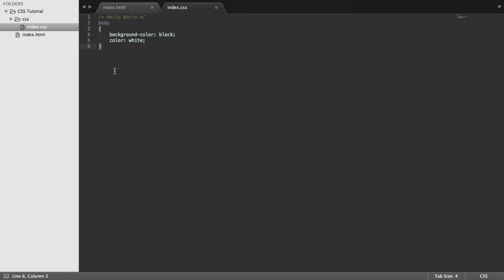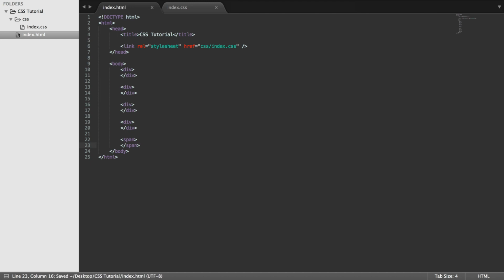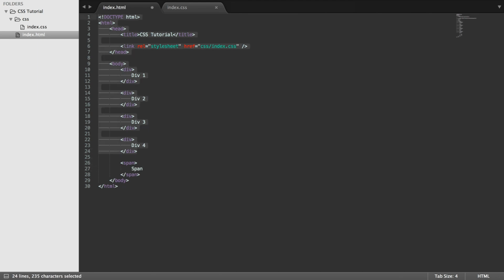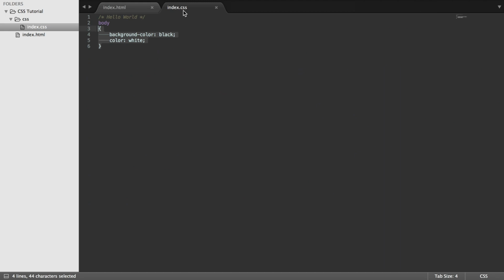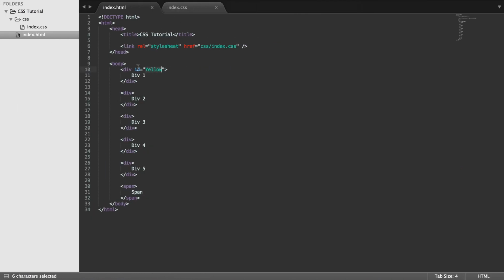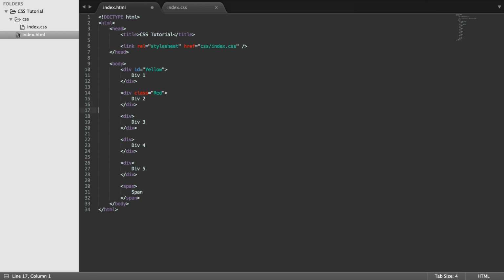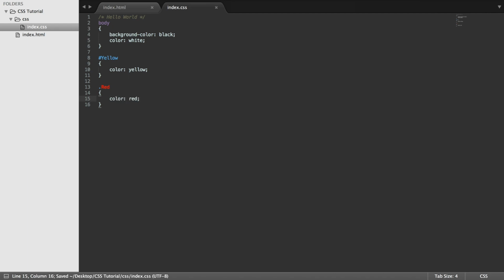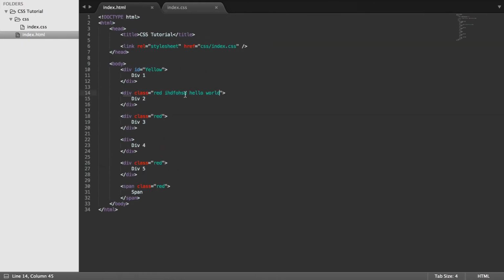Lecture 8 - HTML & CSS Web Development Crash Course